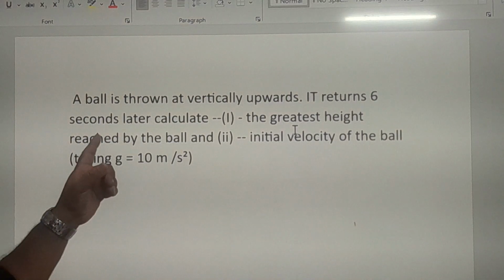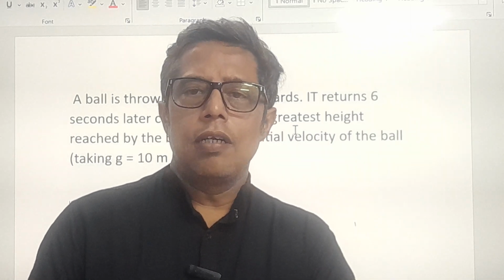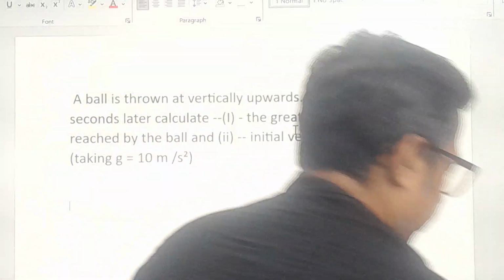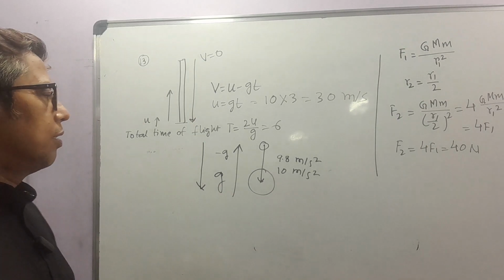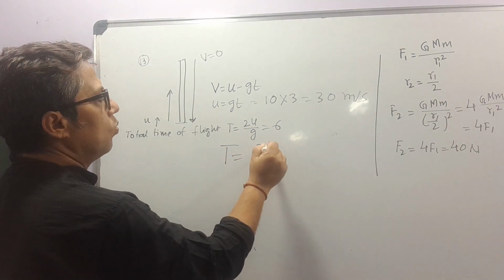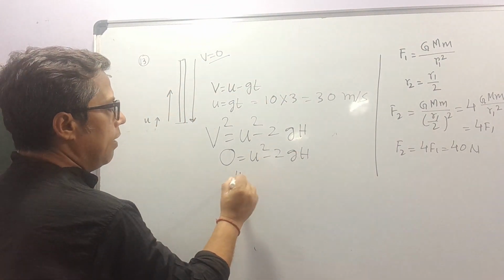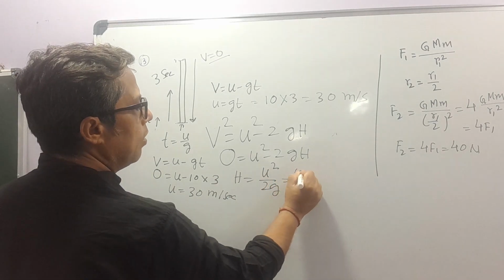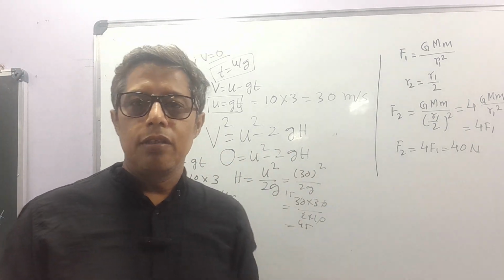Vertical Motion Numerical Solutions ICSE CBSE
vertical motion max height#timeofflight